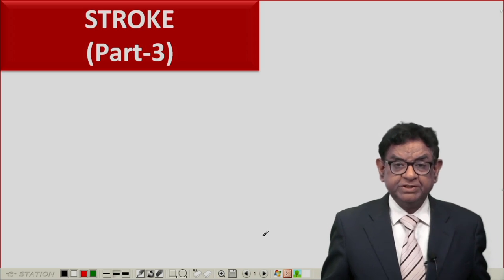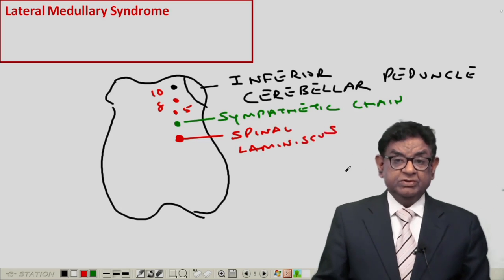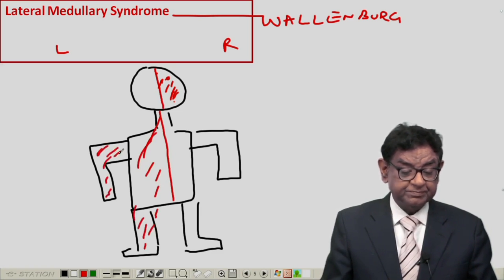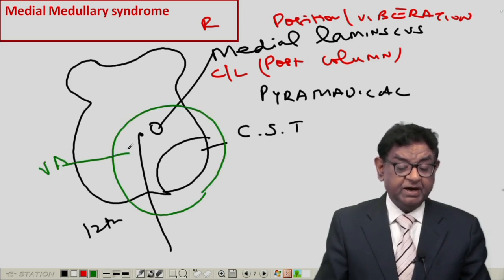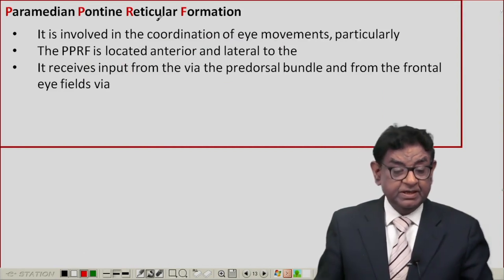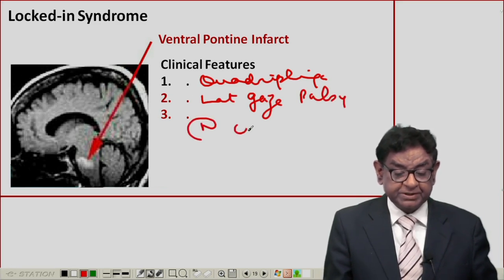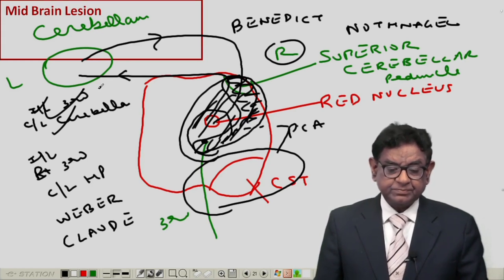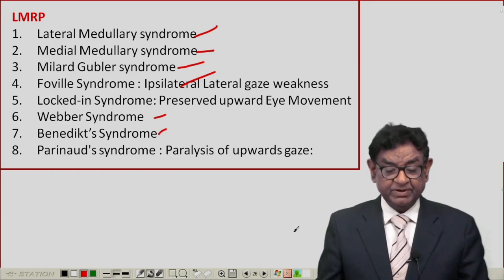MRCP | Stroke | Lectures by Dr Bhatia